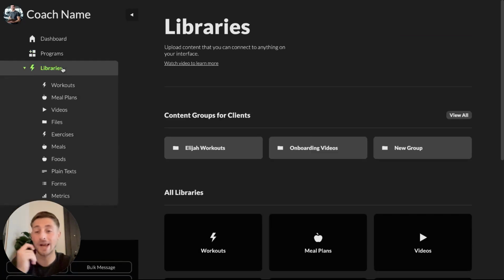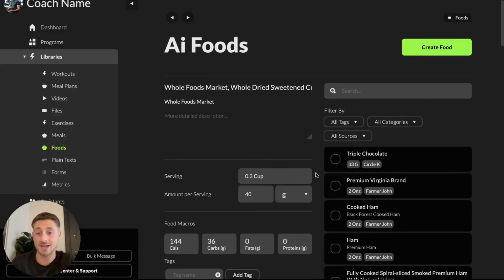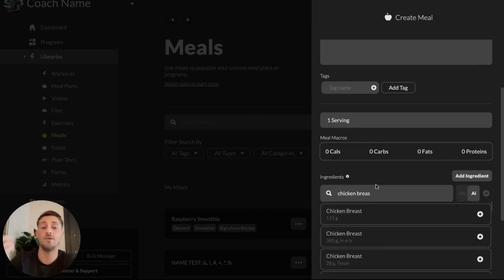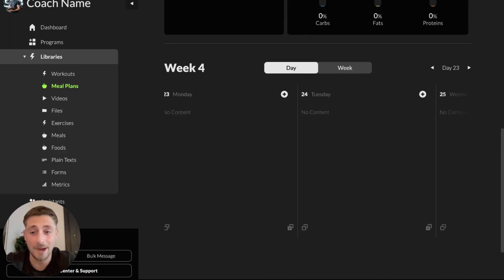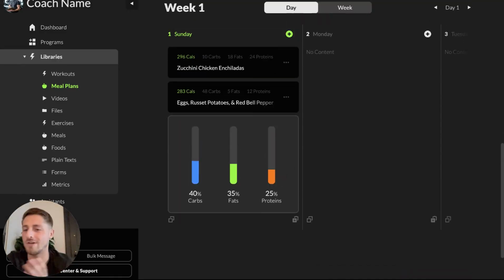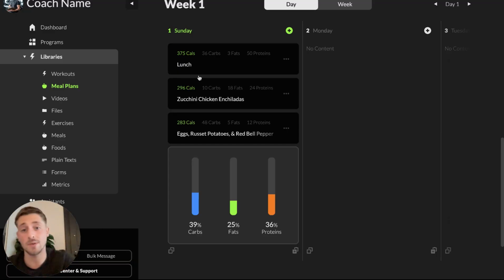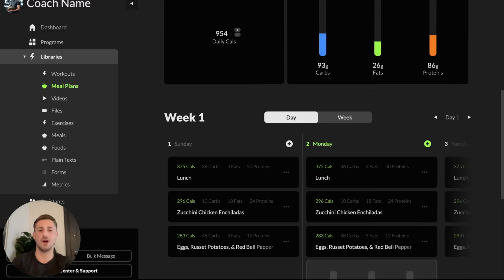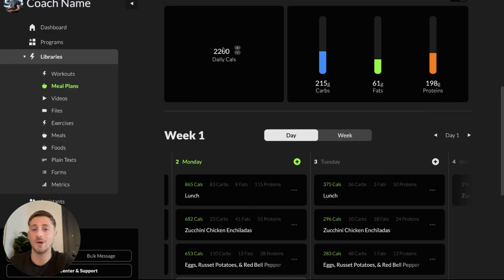How Coaches Build Meal Plans From Scratch - Fast!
In this video, you’ll see how coaches using MyCoach Ai are building meal plans from scratch, using their own recipes and customizing down to the gram, without spending hours of time.